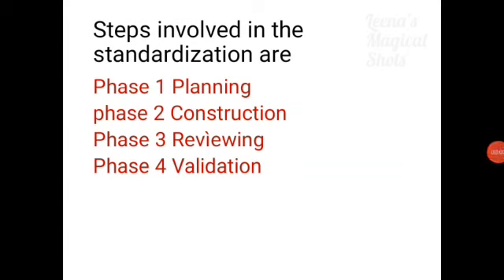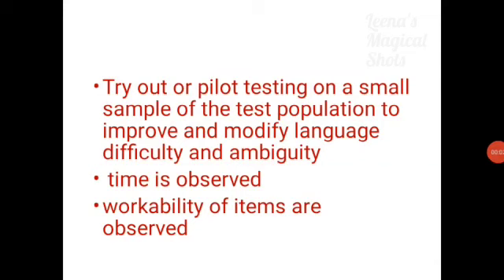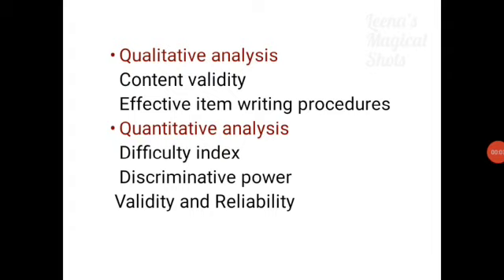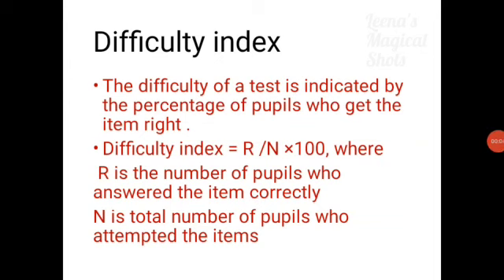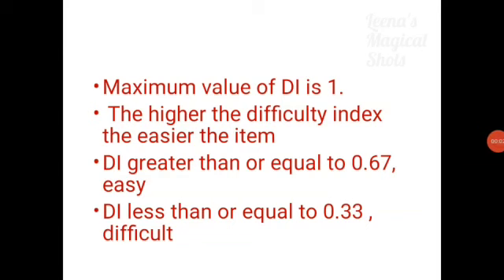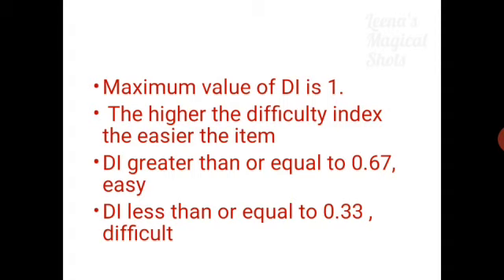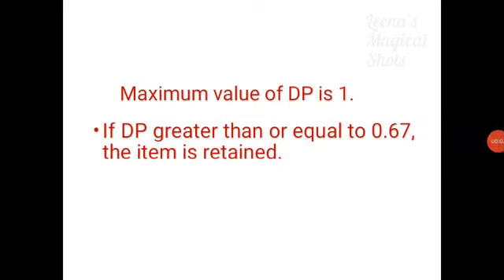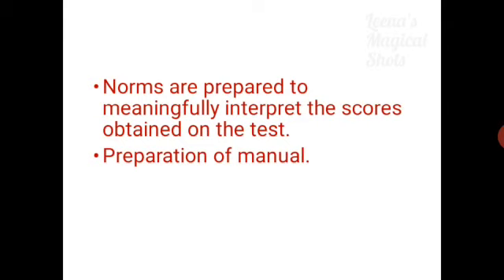Standardized Achievement Test|Dr.Leena Vahid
This video is about the standardization of an Achievement Test.I hope this will be helpful for those who are in the field of Education(B.Ed,M.Ed,Research scholars,etc)